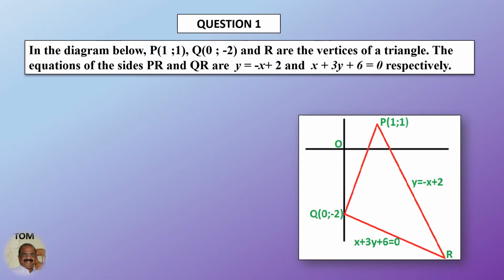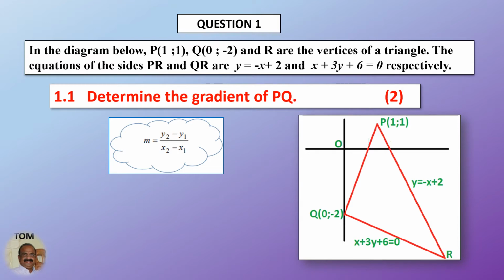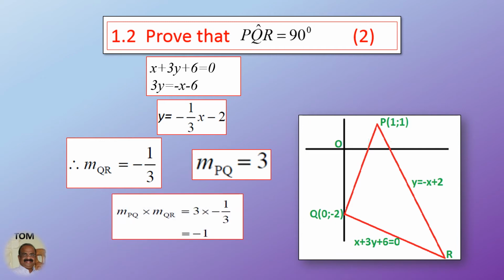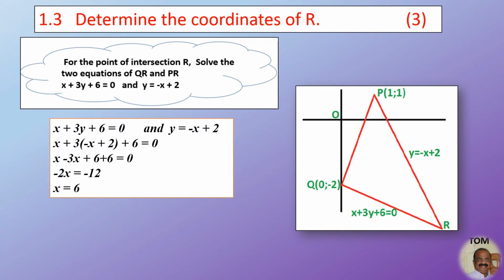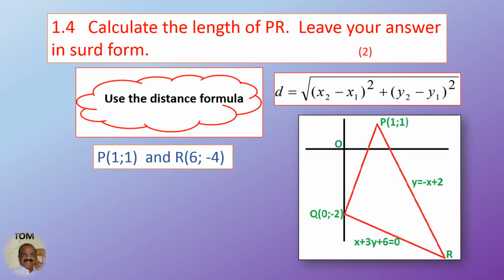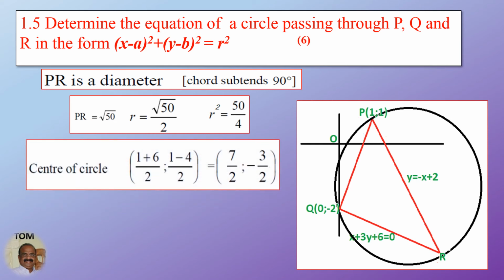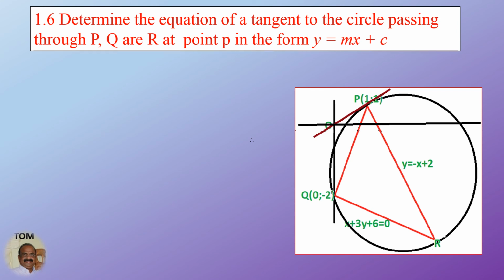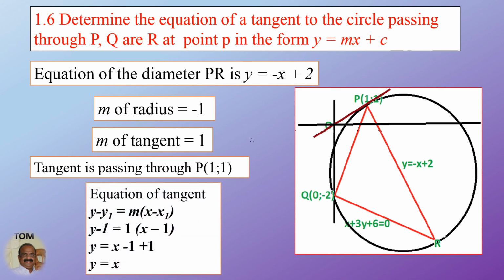HOW TO CALCULATE THE POINT OF INTERSECTION OF TWO STRAIGHT LINES.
This video  is Part 1 of Analytic Geometry.Very useful for the Grade 11 and Grade 12  Maths learners.. Selected questions with clear explanation will definitely help. Watch this whenever you have free time. It is only 13 minutes. More videos are available in this channel. I will upload more videos of all the topics of Grade 11 and Grade 12 Mathematics.